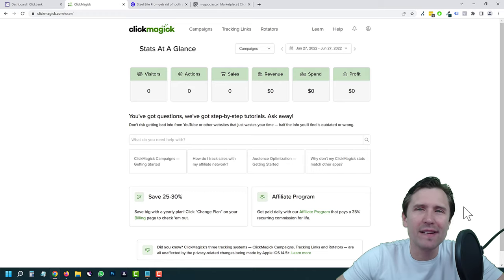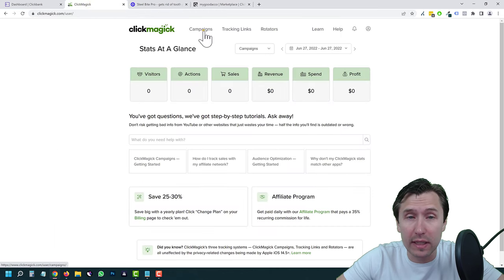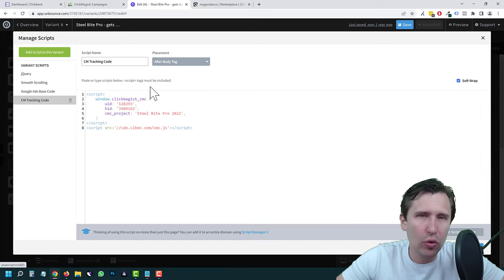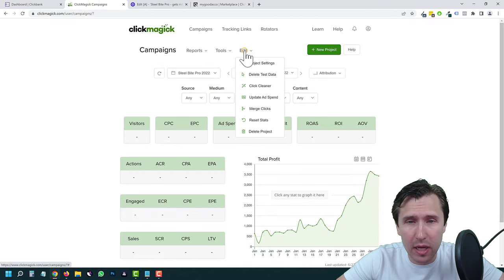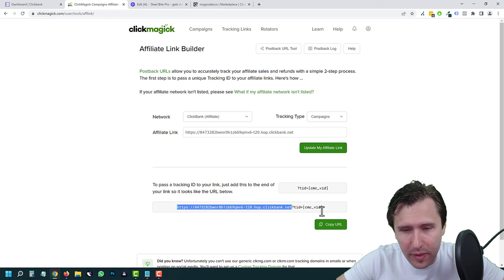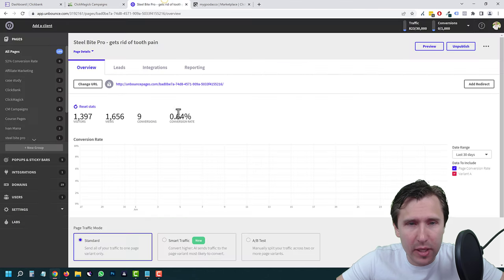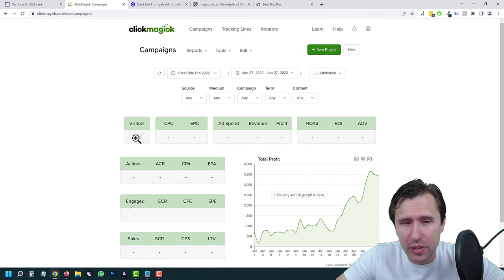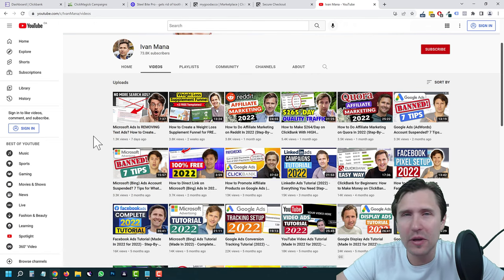How to Track Affiliate Sales With ClickMagick In 2022 | Step-By-Step Tutorial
If you are doing any form of affiliate marketing in 2022, you better know how to track your sales.

In this video I show you exactly how to track your sales for any affiliate network using ClickMagick, which is a third party tracking tool I have been personally using for the past 5 years and counting.

I do assume that you already have a landing page and a third party tracker, in this case, ClickMagick, because we are going to get straight into it and set up tracking.

Follow along with me and watch behind my shoulder to learn how to track your affiliate marketing sales in 2022.